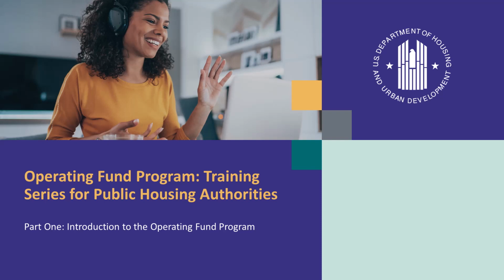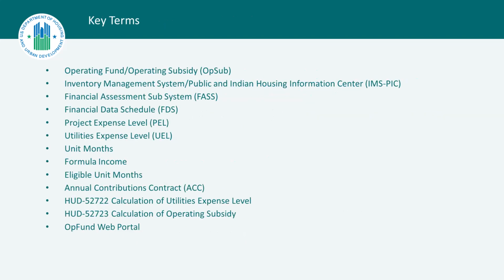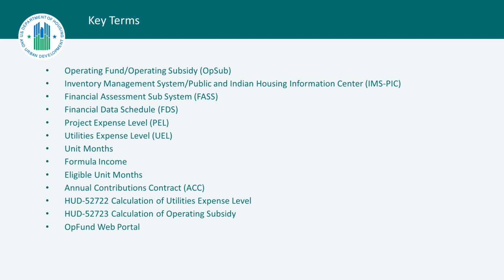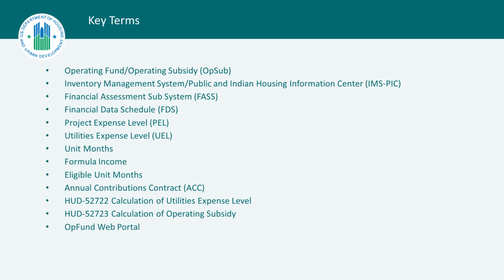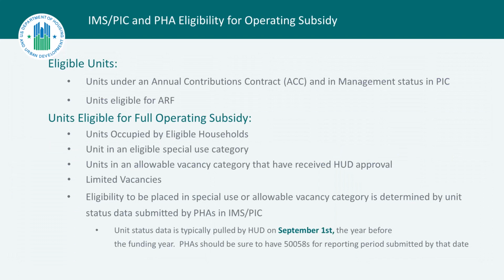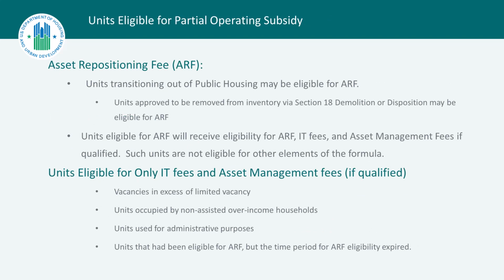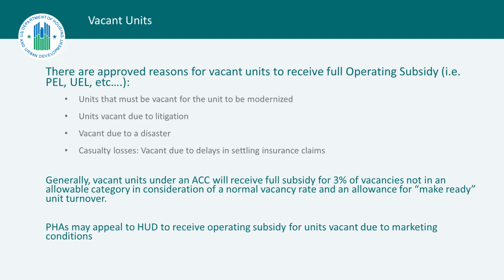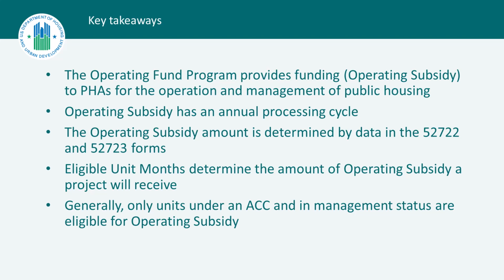Operating Fund Training - Part One: Introduction to Operating Subsidy Annual Processing Cycle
This video is an introduction to the Operating Subsidy Annual Processing Cycle.